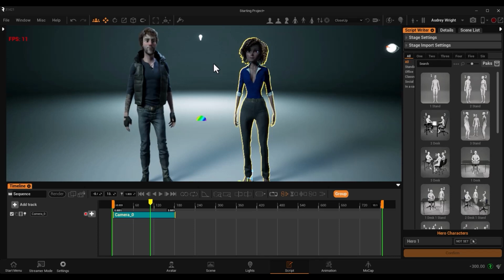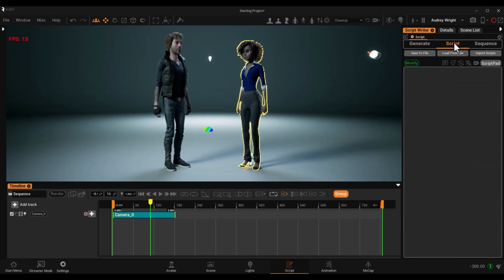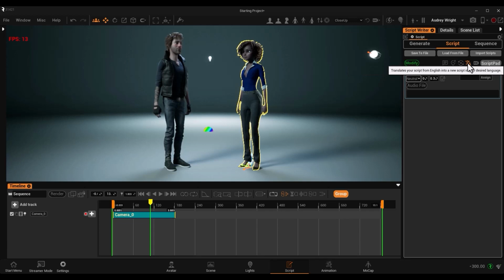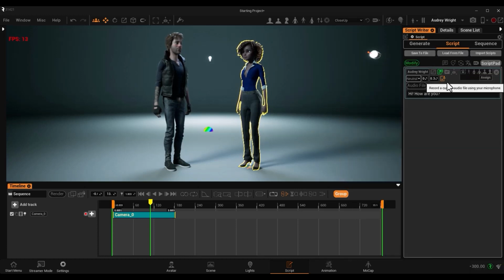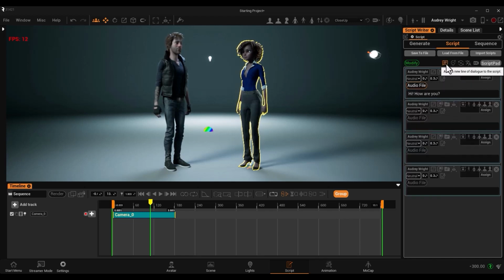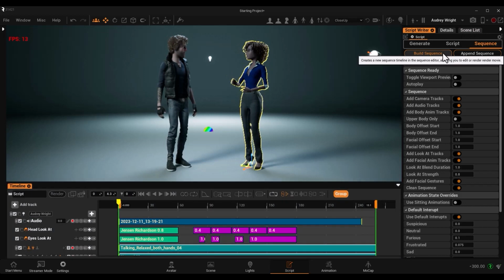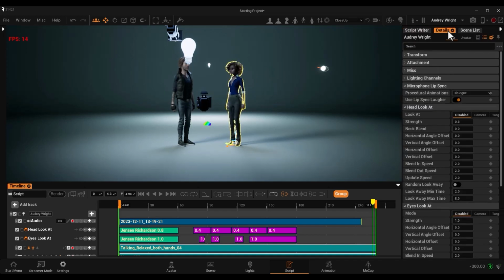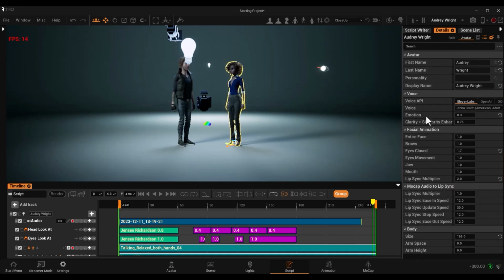Perception Neuron | Replikant |Script Editor Tutorial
Learn how to use the script editor in Replikant and develop dialogue for one or more avatars.